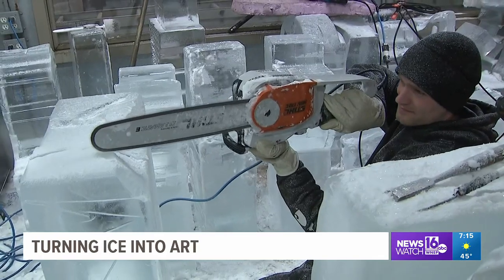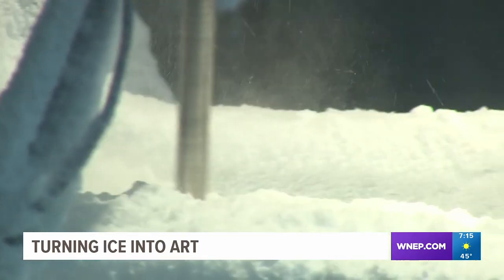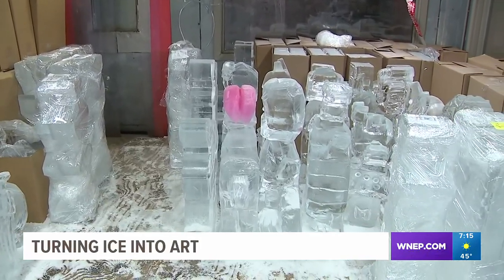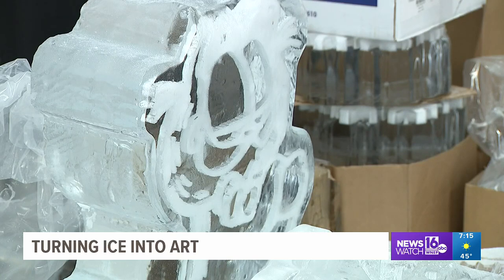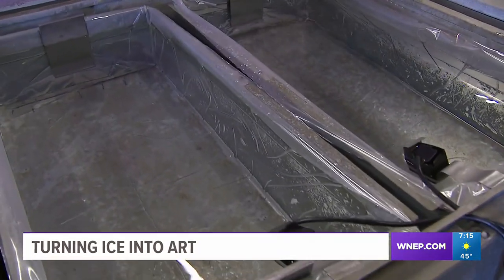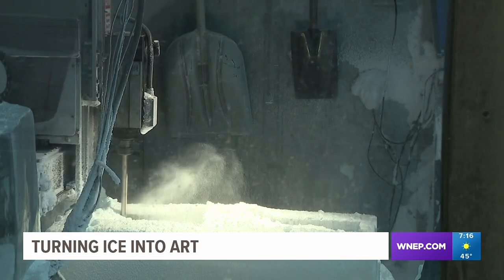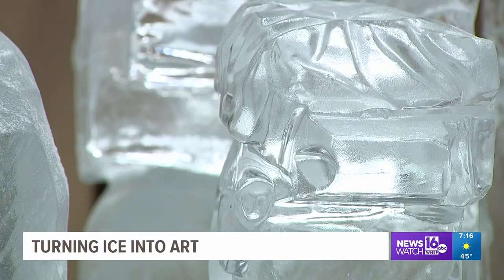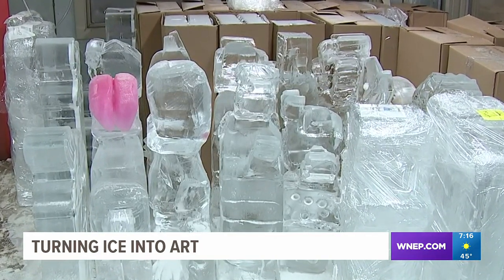Ice sculptors ready for frozen fun in Jim Thorpe, Stroudsburg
Sculpted Ice Works near Hawley is craving up more than 60 sculptures for Jim Thorpe and Stroudsburg's Winterfests.